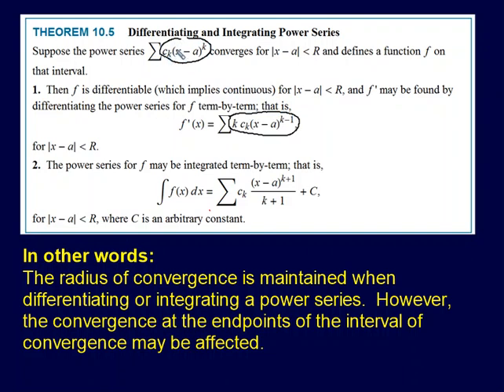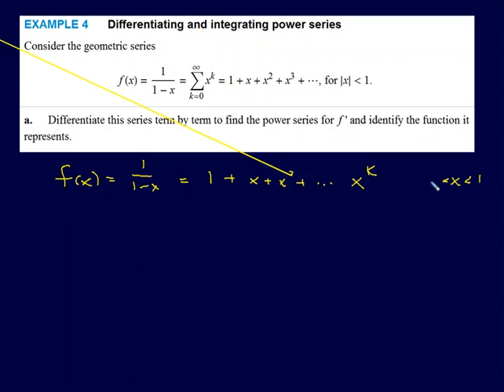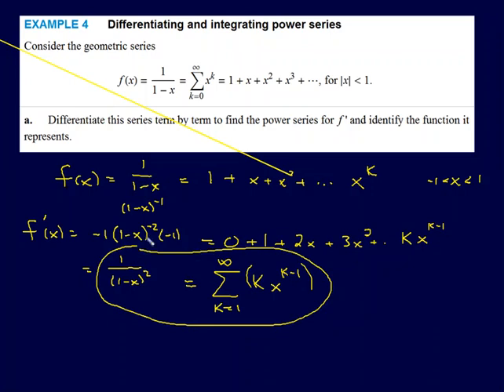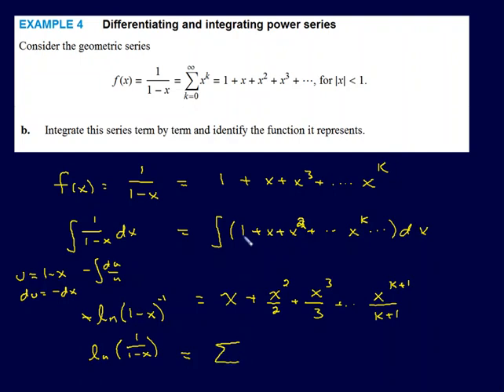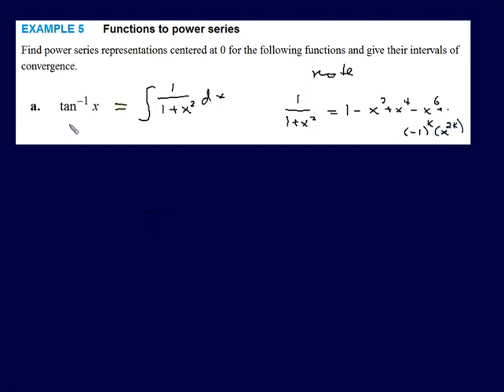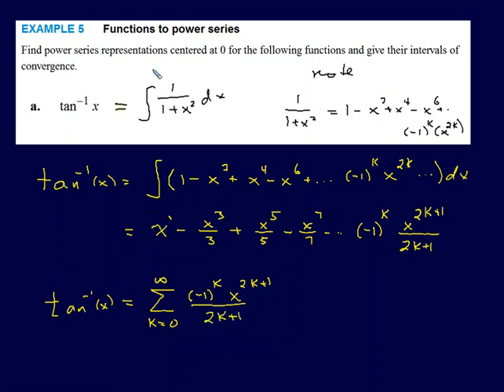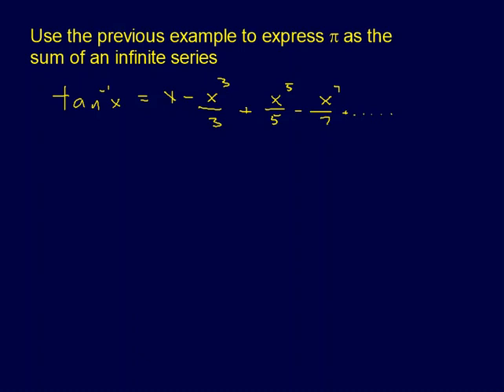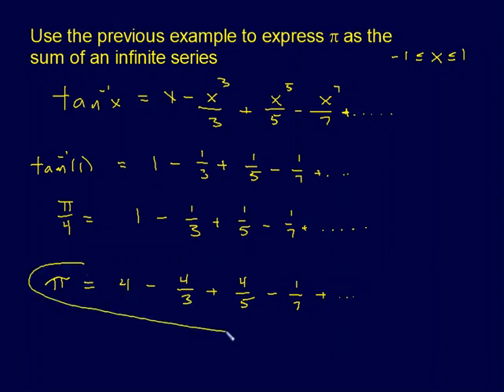10.2 - Power Series (integrals and derivatives)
Integration and Differentiation using Power Series